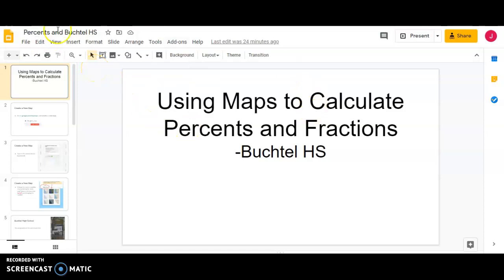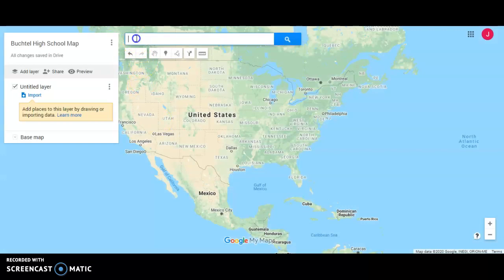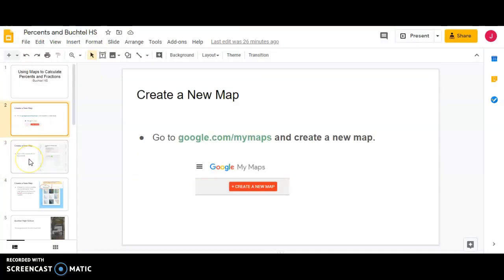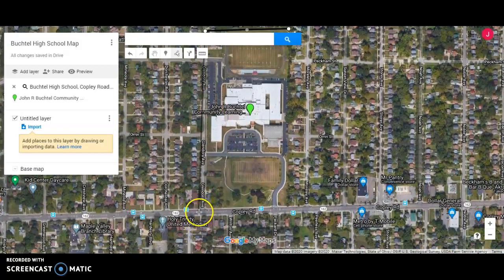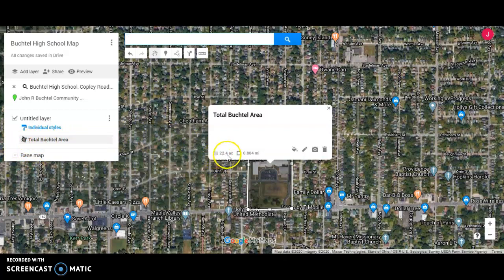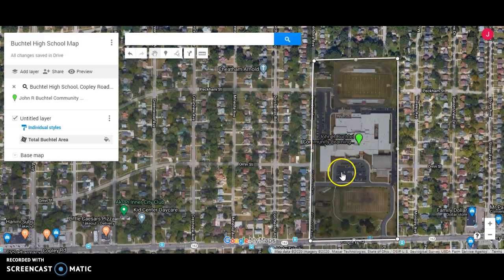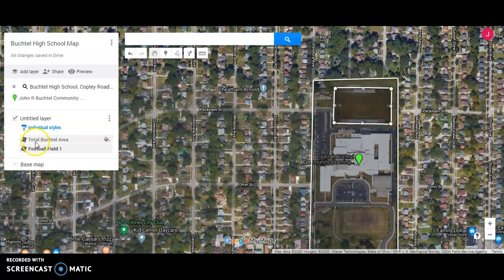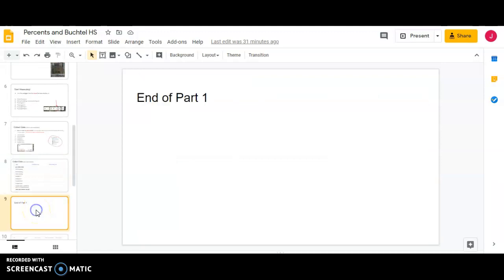Buchtel Project Part 1